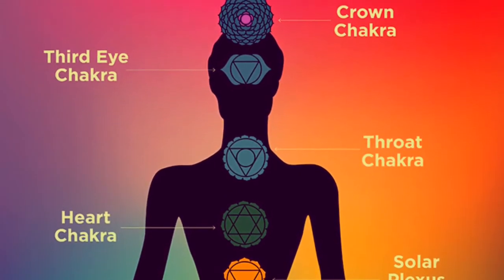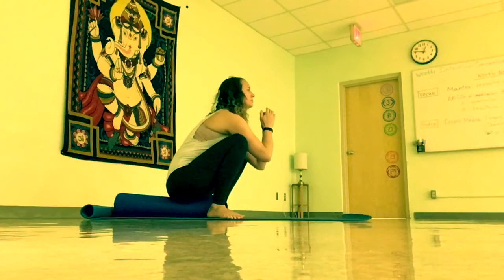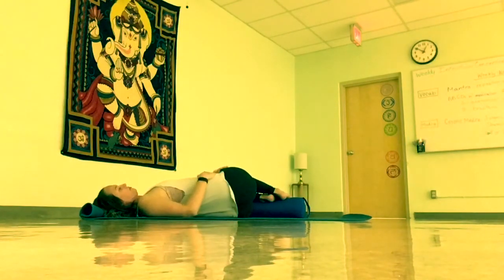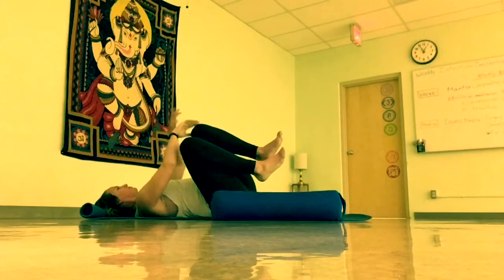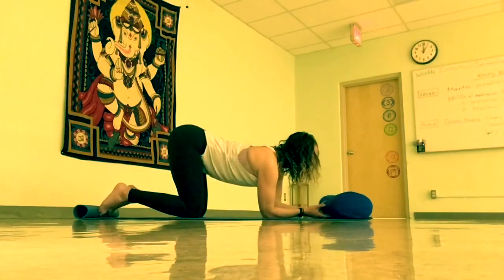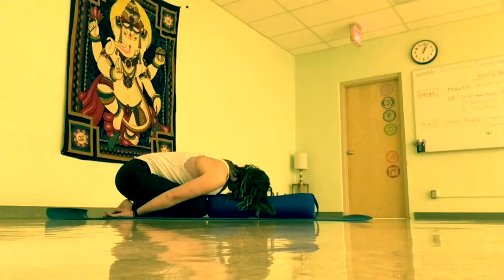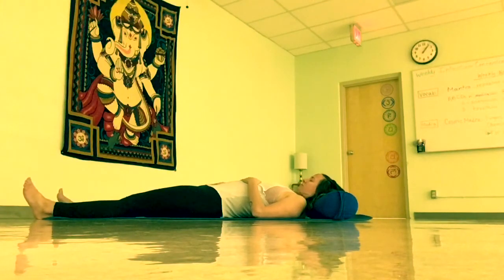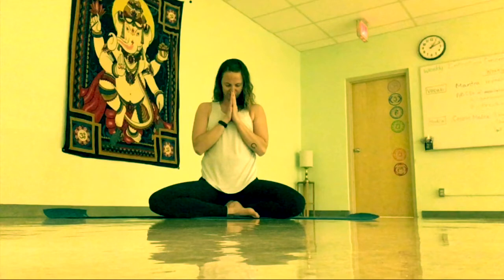40 min Chakra Yin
This yin yoga sequence is designed to rebalance the 7 chakras, energy centres, in your body. Learn where the chakras are, the associated emotions/feelings when they are in balance and not in balance, and the colour and element paired with each chakra.  Enjoy!

KENDALL BOWES YOGA
By following this video, you understand that yoga includes physical exercises as well opportunities for stretching, strengthening, and deep relaxation. As is the case with any physical activity, you accept that the risk of injury (even serious injury) is always present and cannot be entirely eliminated. If you experience any pain or discomfort, you will listen to my body, modify or come out of the posture in question.

Yoga is not a substitute for medical attention and it is not intended to examine, diagnose or treat any condition. Yoga is not recommended and is not safe for those with certain medical conditions. You acknowledge and affirm that you are competent to decide whether or not to participate in classes and will make an informed choice before doing so. You hereby agree to the following:

1. I am fully aware of the risks and hazards involved in practicing yoga.
2. I understand that it is my responsibility to consult with a physician prior to and regarding my participation in classes offered by Kendall Bowes.
3. I represent and warrant that I am physically fit and I have no medical condition(s) that would prevent my full participation in yoga classes.
4. In consideration for being permitted to participate in group or private yoga classes, workshops, or retreats, I agree to assume full responsibility for any risks, injuries or damages, known or unknown, which I might incur as a result of my participation. In further consideration, I knowingly, voluntarily and expressly waive any claim I may have against Kendall Bowes for any injury or damages that I may sustain as a result of my participation.
5. I agree that this agreement shall be governed by the laws of Alberta and if any conflict arises between me and Kendall Bowes, I will attempt mediation before submitting my dispute to binding arbitration.